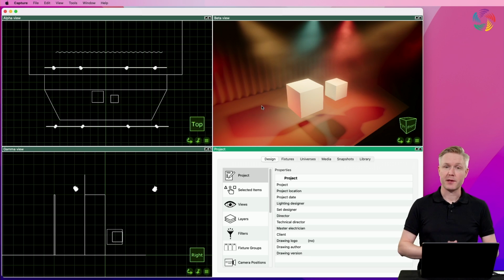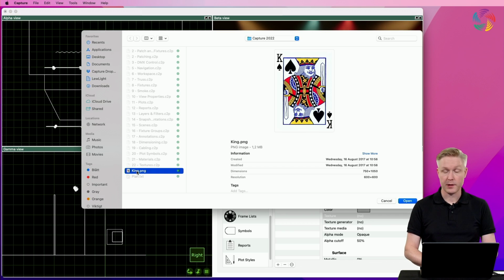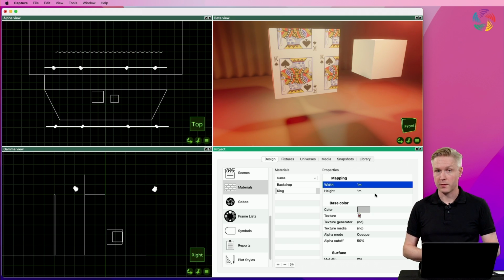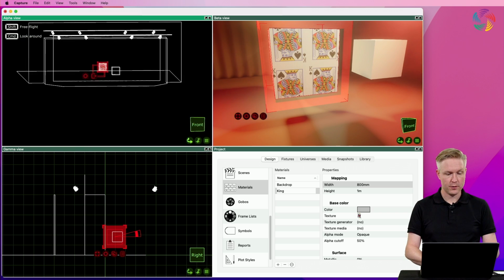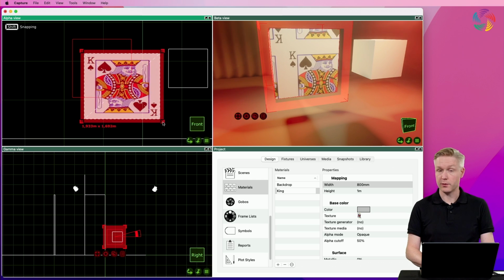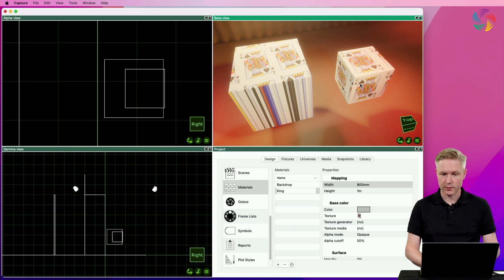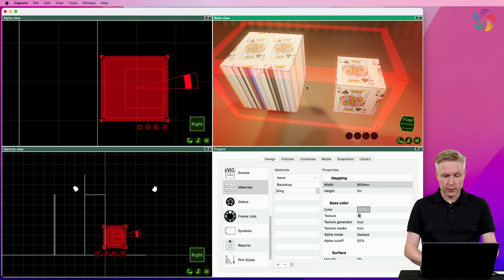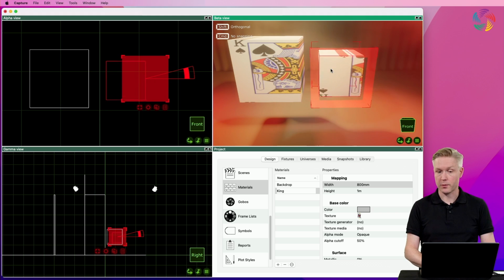Textures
In this episode we take a closer look at textures. We have a couple of boxes on stage and apply textures to them. We go through how to manipulate the texture and how to map the texture to the objects.